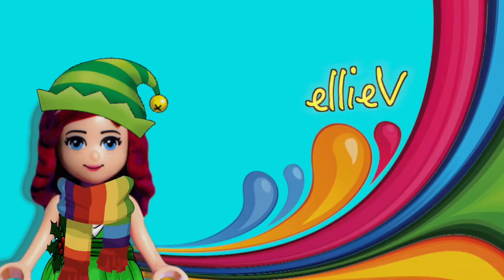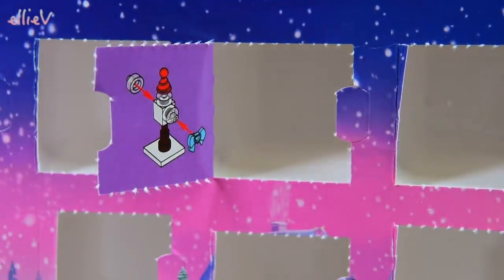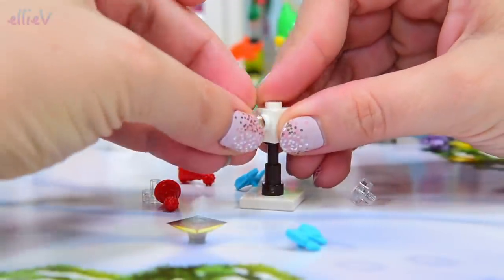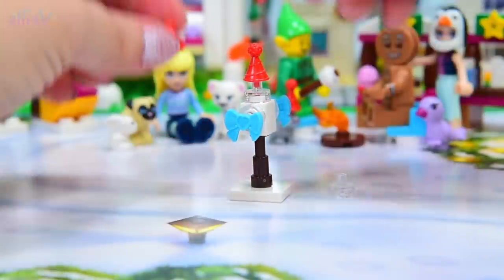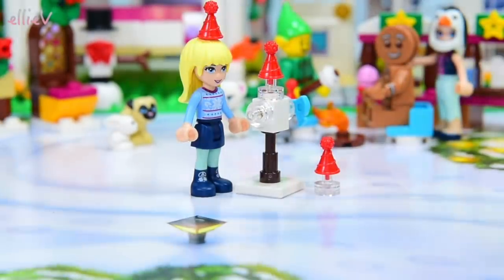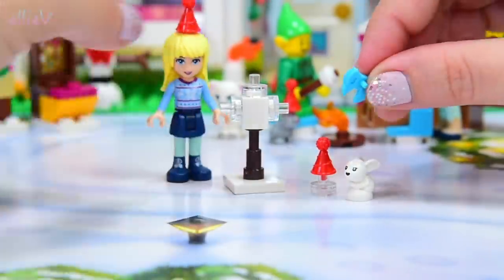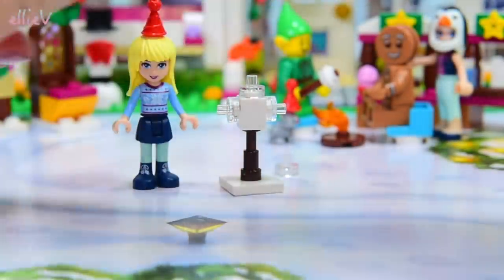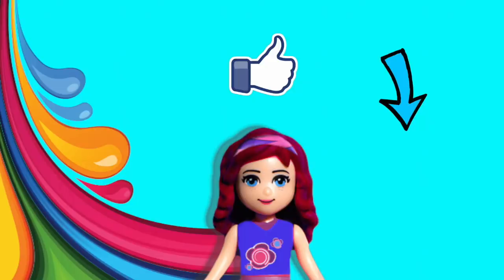Day 18 Lego Friends Advent Calendar 2017 Build Kids Toys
Hair accessories and party hats for everyone! Today's build in the Lego Friends Advent Calendar 2017 is a cute little stand for accessories, and comes with hats and bows for all the animals. Now they are properly attired for Christmas! Super cute, I wonder what is behind tomorrow's door?